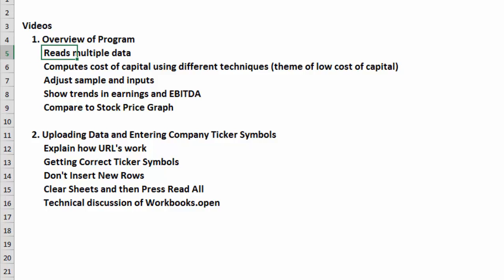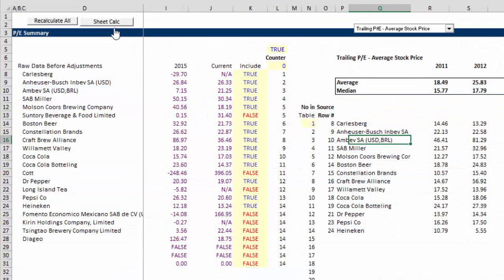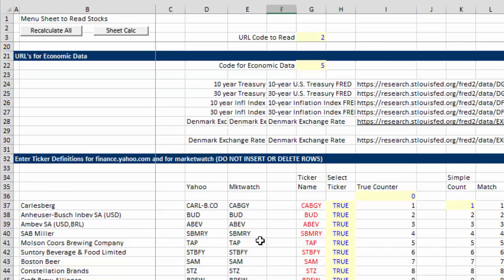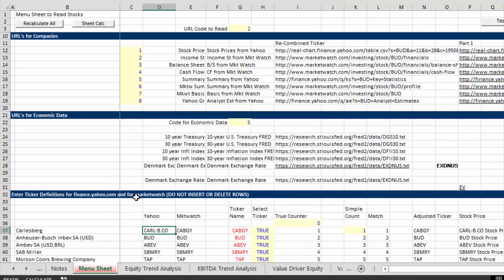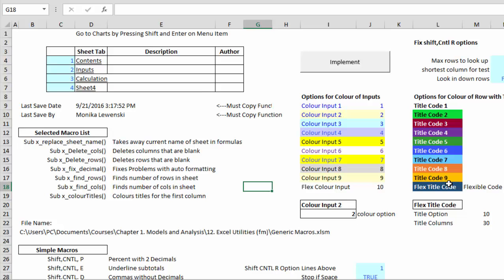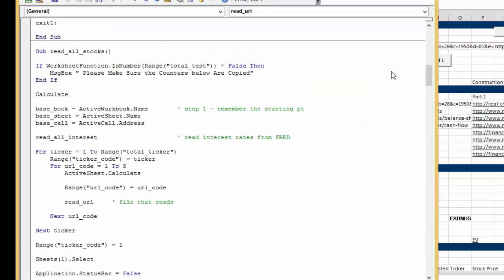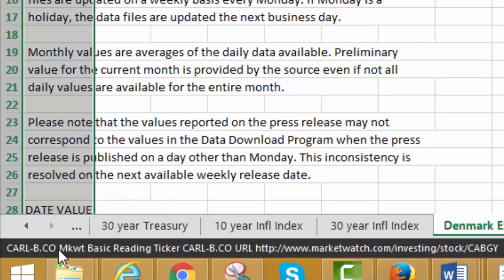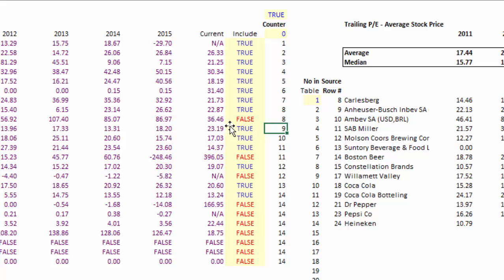Cost of Capital Course 3 - Entering Ticker Symbols and Retrieving Data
The is file explains the proces of reading new data sets into the financial analysis file and how to find ticker symbols from finance.yahoo.com and marketwatch.com.